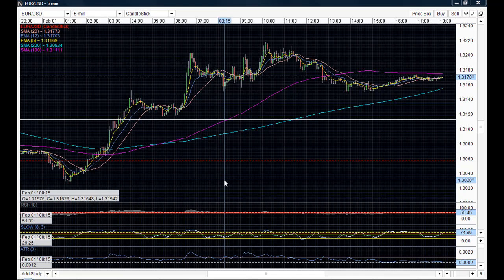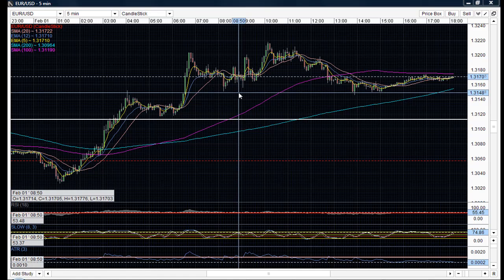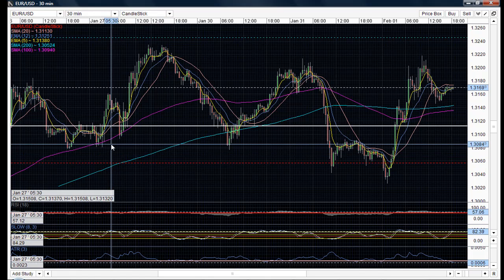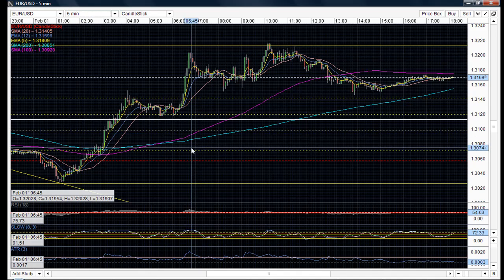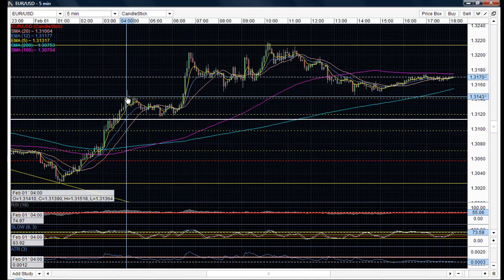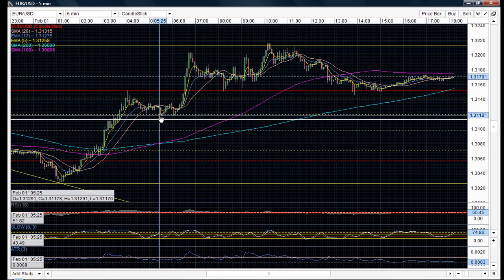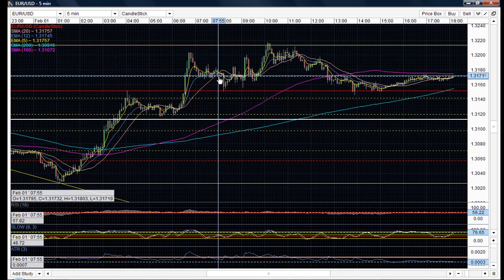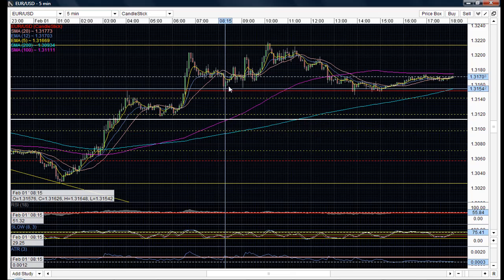EUR/USD Price Action Analysis For February 2, 2012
The EUR/USD currency pair rallied 191 pips despite the lack of an agreement between Greece and the private creditors over a debt restructuring deal. In today's technical analysis video we discuss price action, support & resistance, and trade entries within the forex market.